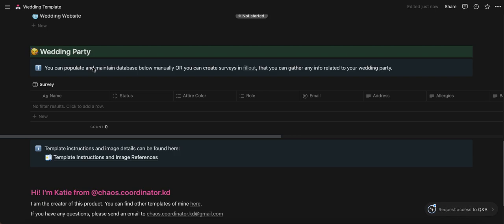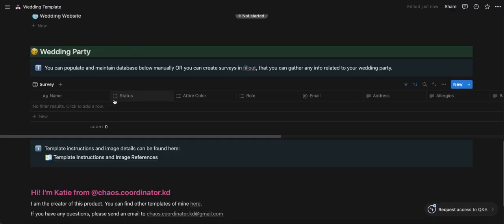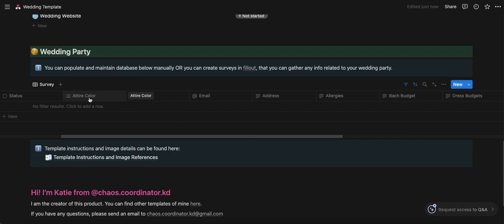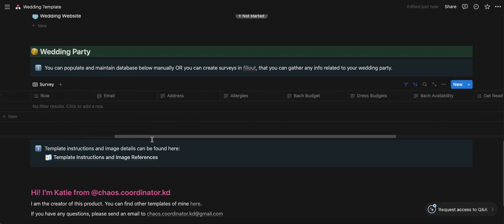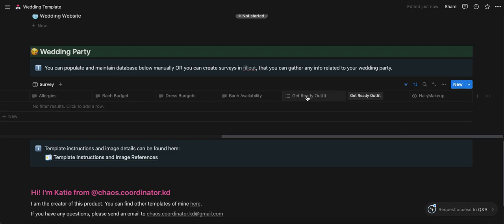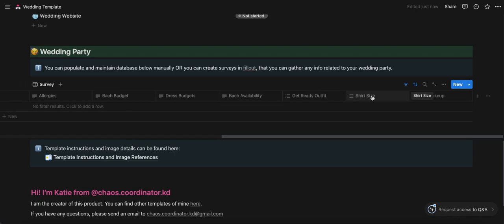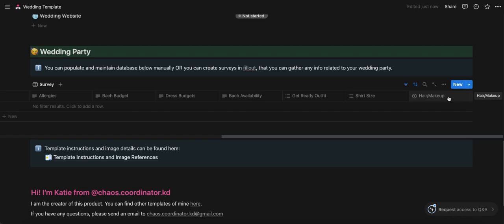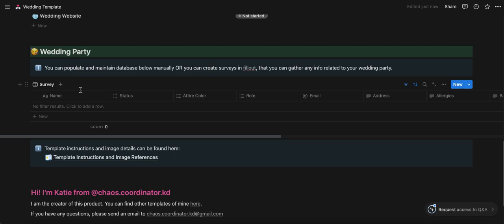Wedding Template - Wedding Party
This video walks through the Wedding Party database in the Wedding Planning template.

If you don't have it already you can buy the template